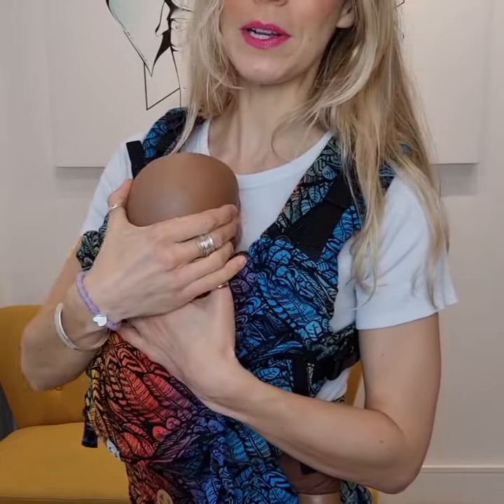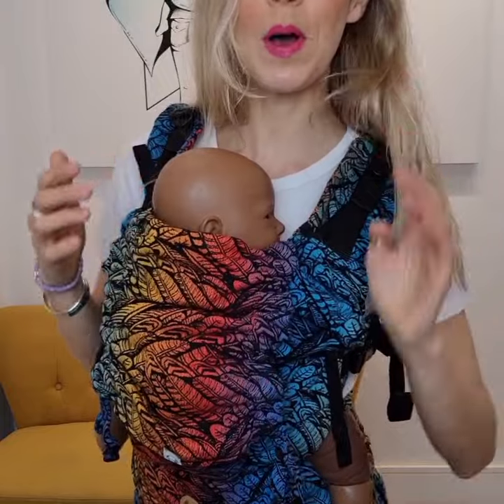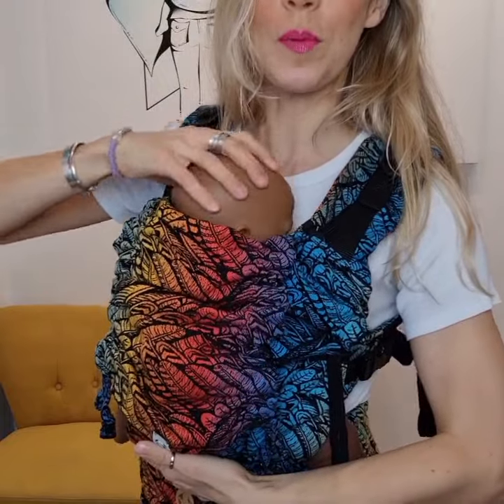Top 3 Baby Carrying Safety Checks! How to protect your baby's airways in any baby carrier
"ARE THEY OKAY IN THERE?" 😬

DO THESE 3 CHECKS SO YOU CAN RELAX AND ENJOY THE CUDDLES! *Make Sure You Save This Post For Later*❤🧡💛

Whenever you are carrying your baby on your chest in ANY sling, wrap or carrier, ALWAYS make sure they are:

1.HIGH enough that you can easily kiss their head, without having to crane your neck down to reach them.

Too low? Position the waistband higher on your torso and tighten up the straps/ fabric.

2. TIGHT enough that, if you *briefly* lean forwards, their tummy doesn't flop away from your chest. You might need to support their head while you do this, as that WILL move, but you want to have constant close contact between your torso and theirs. This ensures the carrier is tight enough and they cannot slump inside it.

Too loose? Tighten your carrier.

3. VISIBLE FACE - you need to be able to see at least some of their face. If you can only see the top of their scalp, they may be slumping/curling inside a carrier that is too loose.

REMEMBER: You won't squash a baby by having a carrier too tight. However. if it's TOO LOOSE then a small baby can curl up, and tuck their chin onto their chest and that CAN potentially restrict their airways.

💬Need help/advice? DM us to book a video consultation/ book at WearMyBaby.co.uk

💬£20 for 30mins (You can book more than one session at a time)

💬Available 7 days a week

Wherever you are in the world, we can get you carrying safely and comfortably.

Wear My Baby is the UK’s specialist, independent babywearing advice service.

We believe that learning how to carry your baby safely and comfortably is just as important as which carrier you buy

we have a team of 10 expert Consultants offering video and in-person support. Together, we've supported over 20,000 families - so we really are the experts!